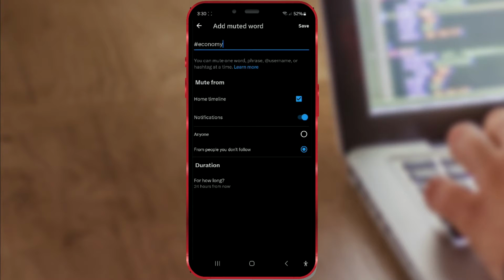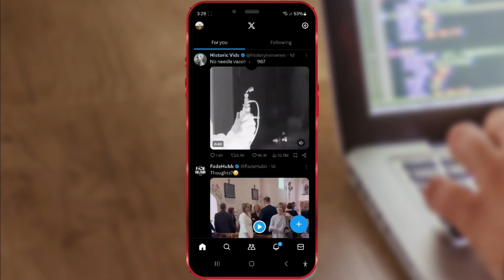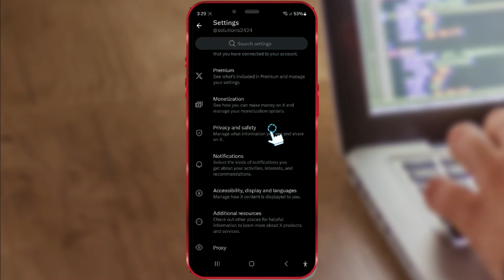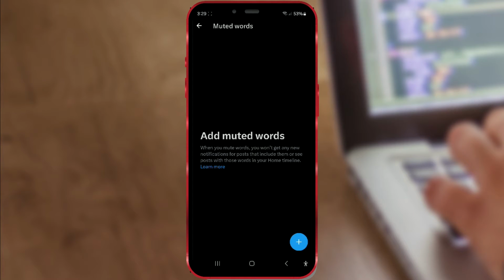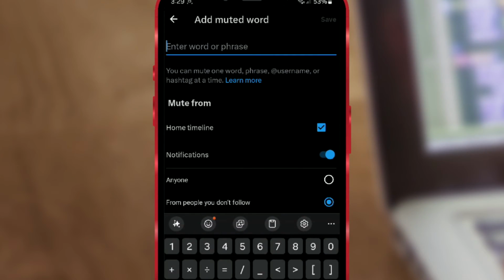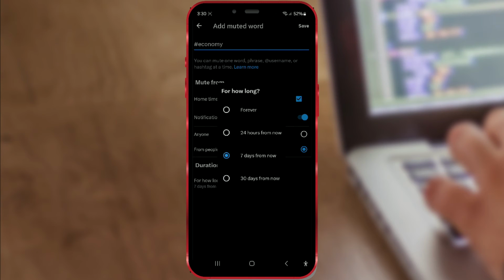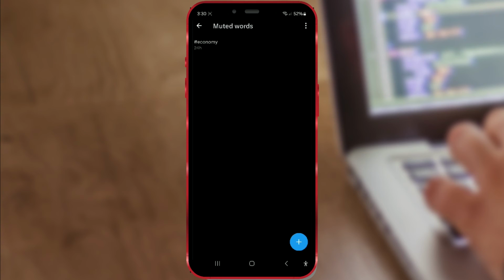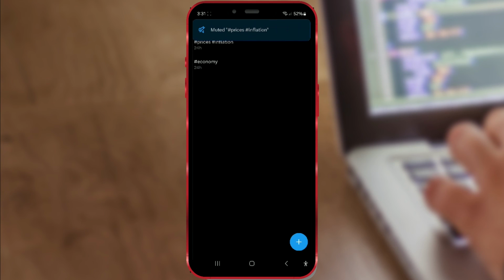How to Mute Hashtags on X [Twitter]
Maximize your X experience with expert maneuvers. Harness the power of hashtags to amplify your voice and engage with global conversations. Refine your feed with precision by muting unwanted words and hashtags. Tailor your timeline to perfection and elevate your social media presence with ease.